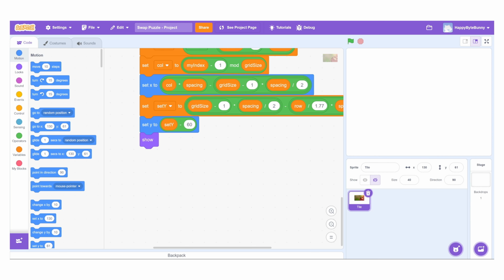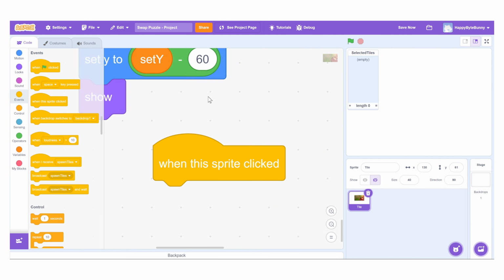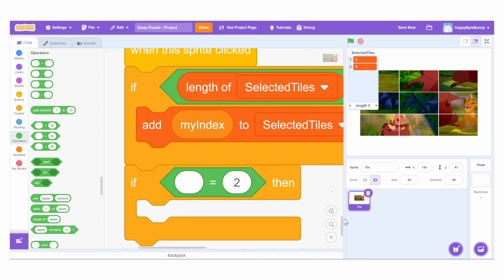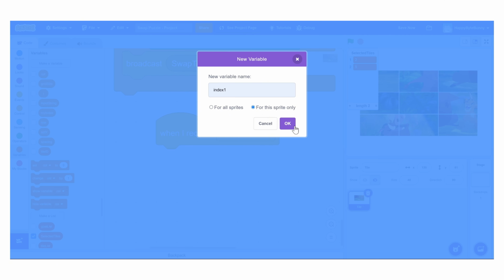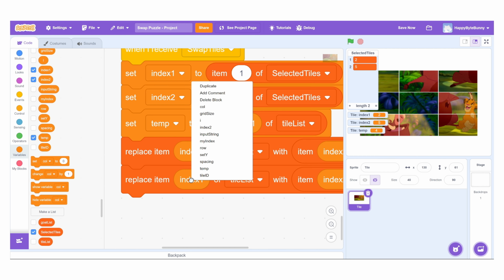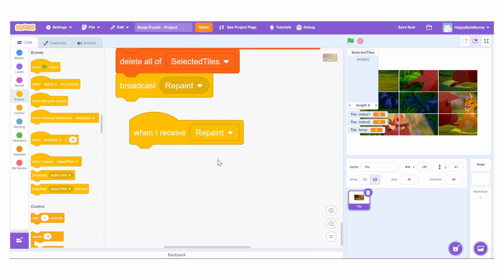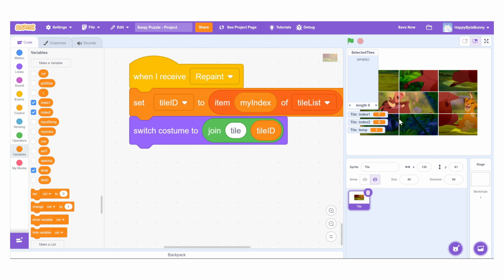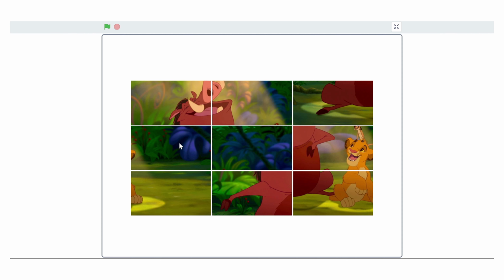How to Make a Puzzle Game in Scratch (Part 2/4) – Swapping Tiles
Let's make our Scratch puzzle game interactive! In Part 2 of this series, we'll code the logic that allows players to click and swap tiles, bringing the game to life.

⏰ TIMESTAMPS ⏰
0:00 - Intro & Recap
0:14 - Using a List to Track Selected Tiles
0:52 - Broadcasting the Swap Logic
1:52 - Repainting Clones After a Swap

In Part 2 you will add tile-swapping interactivity. Learn how to create a selectedTiles list to track player input, broadcast swap logic, update tileList values, and repaint clones to show the new arrangement. We also implement a move count variable so you can track the number of swaps the player makes. This episode brings your game to life with clickable and responsive tiles.